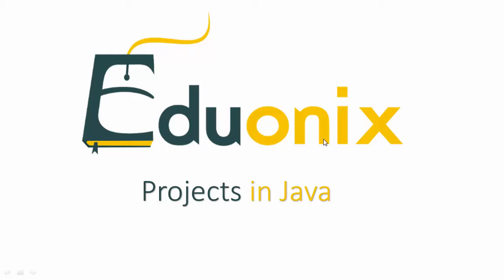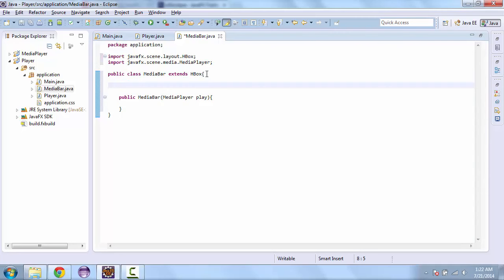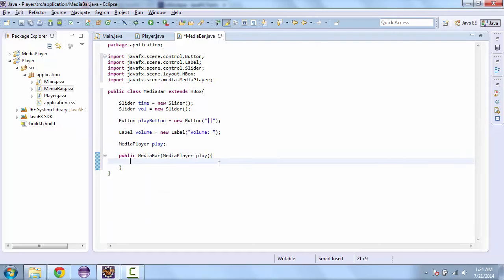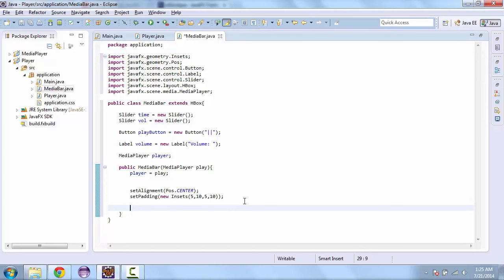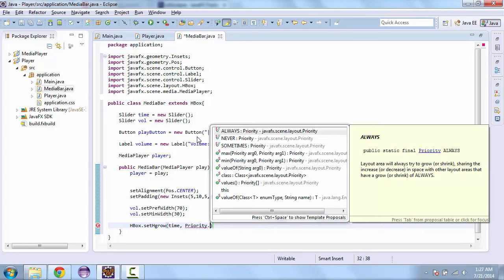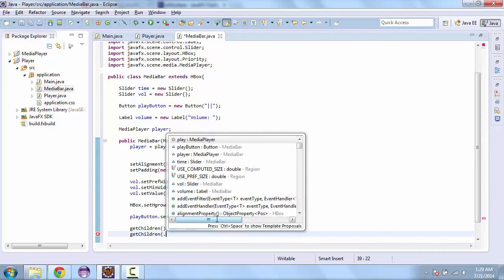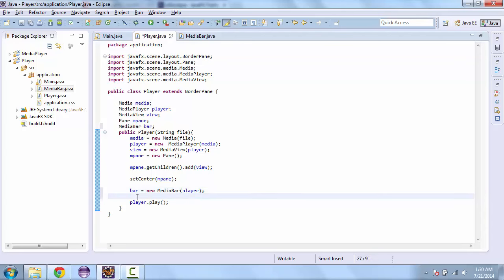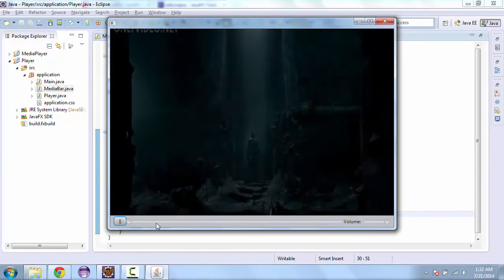03 MediaPlayer Creating Classes